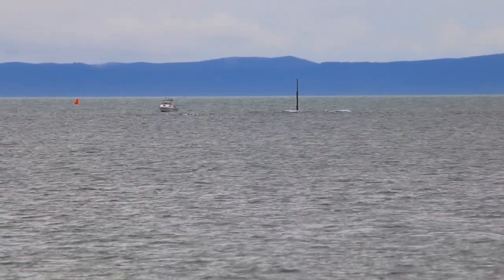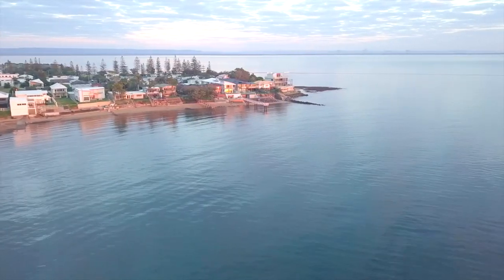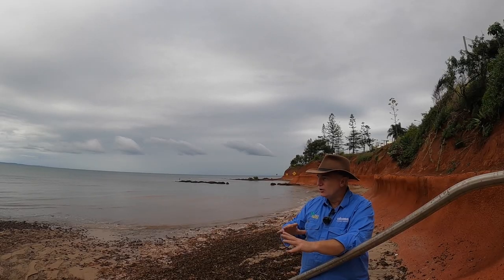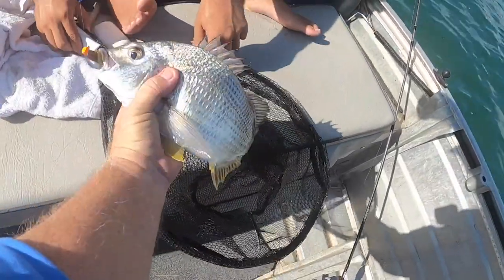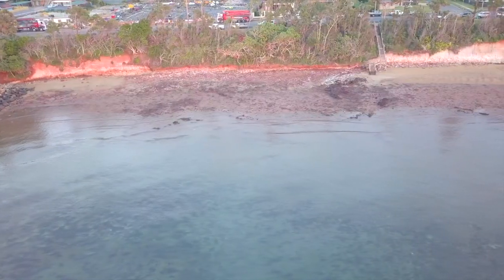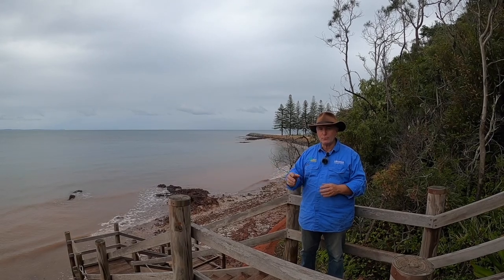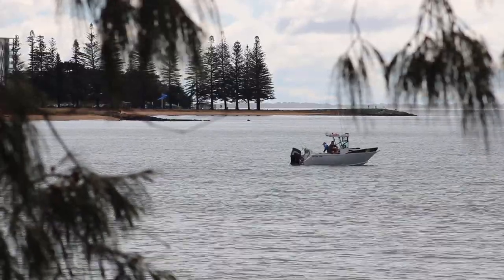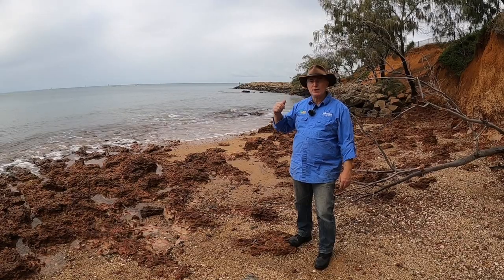TIPS and RESEARCH. How to catch more fish on SHALLOW REEF.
Please introduce yourself or ask questions in the comments field. We try to upload several videos per month covering all things fishing in the SEQ, Brisbane and coast areas.

Queensland, Australia

Fishing Scarborough
Fishing Queensland
Fishing Brisbane
Fish Harder